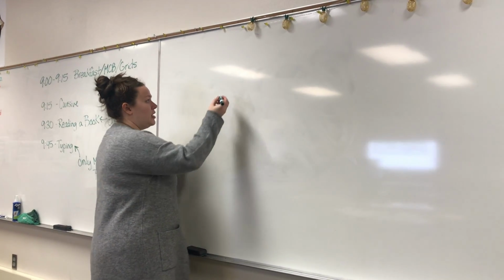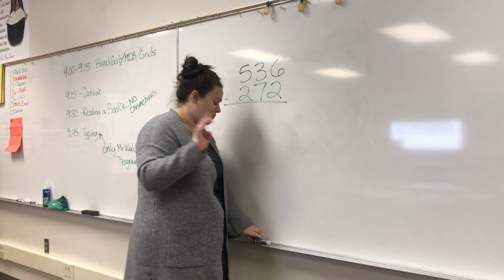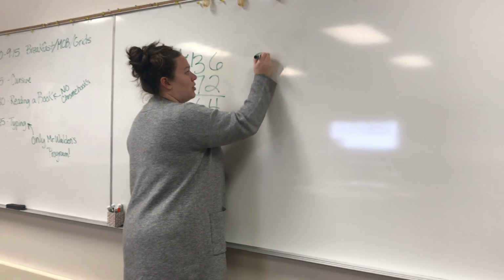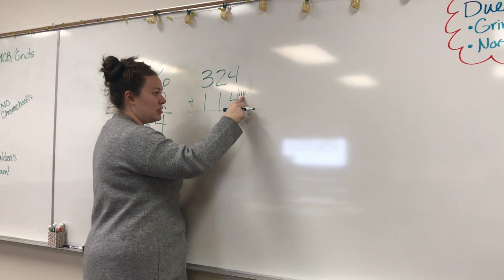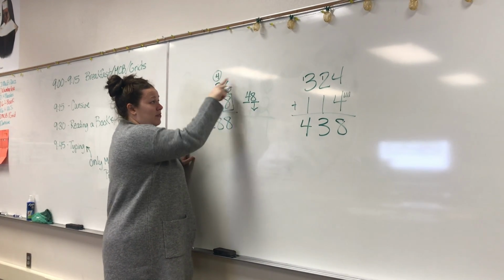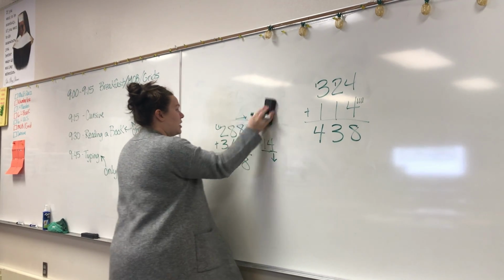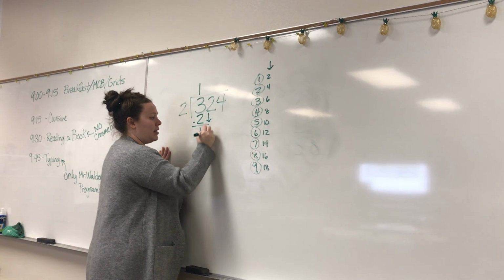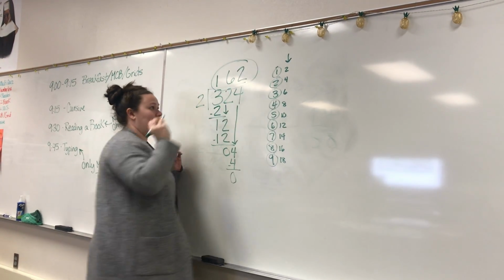Subtract, Add, Multiply, Divide